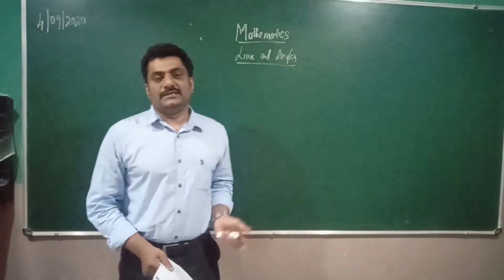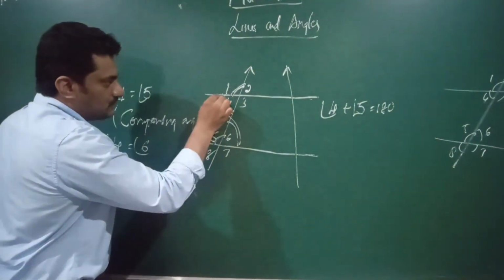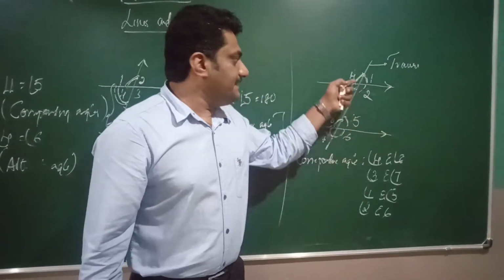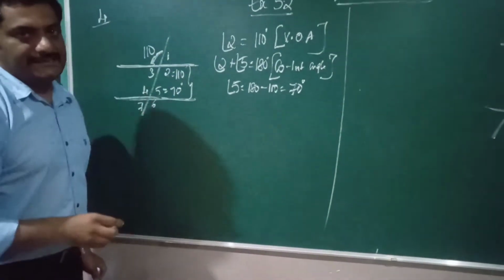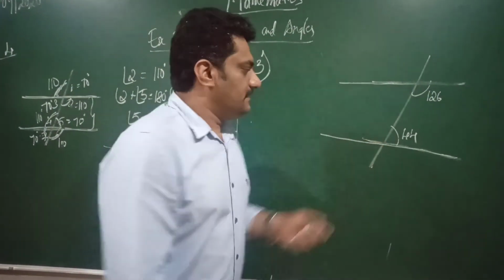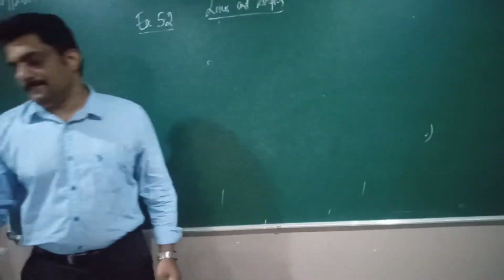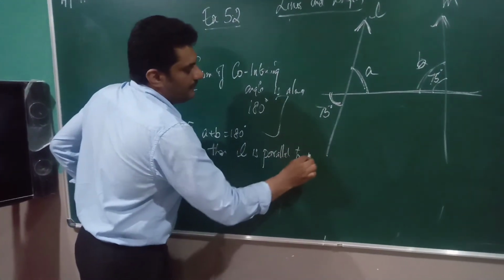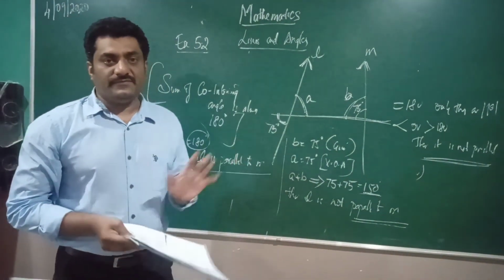GRADE 7 MATHS PRD VID (05-09-20)